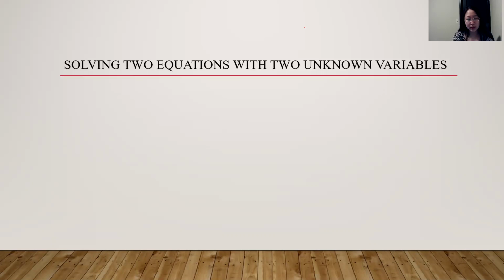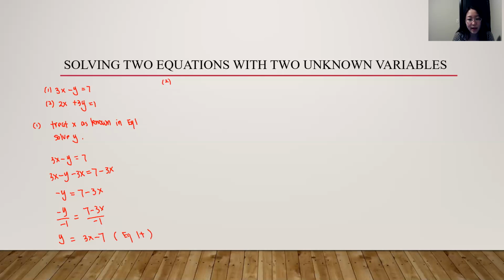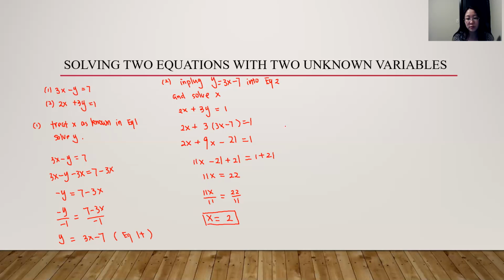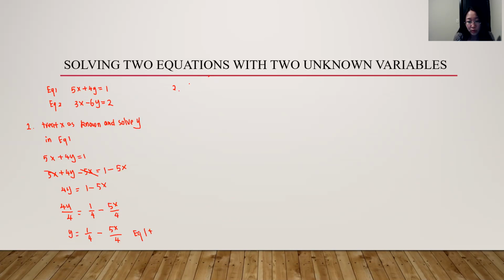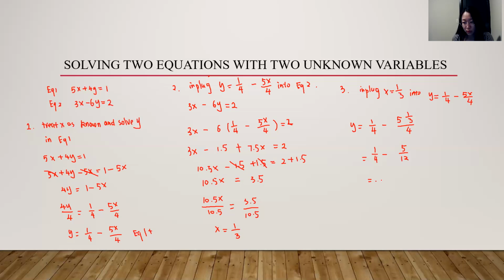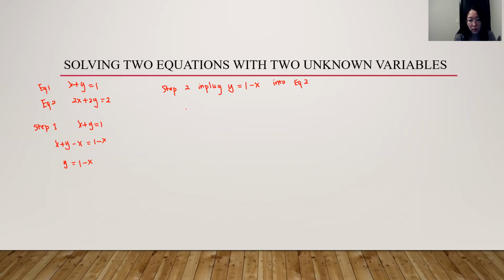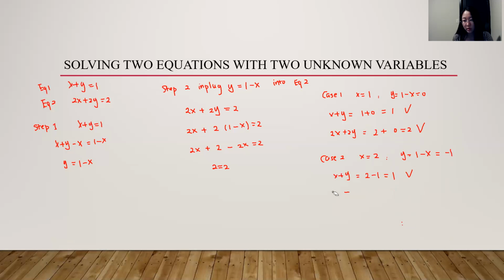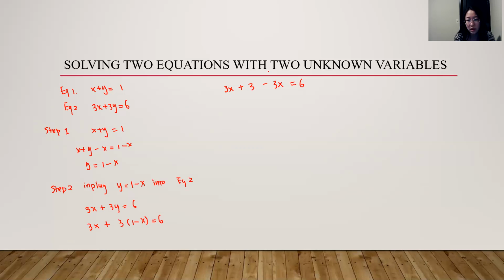Solve Two Equations with Two Unknown Variables